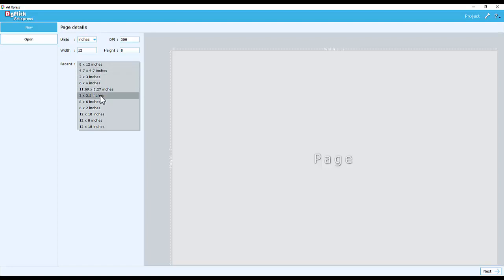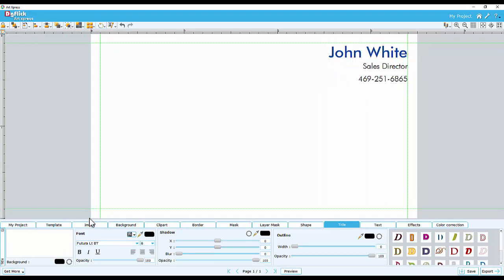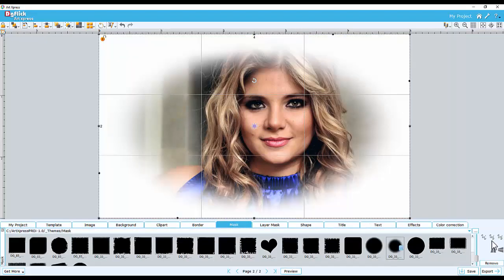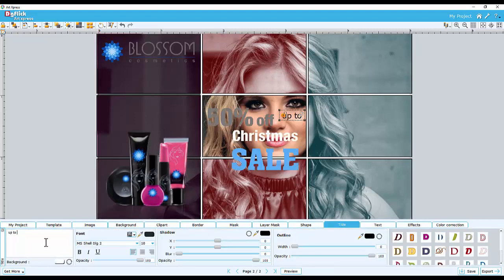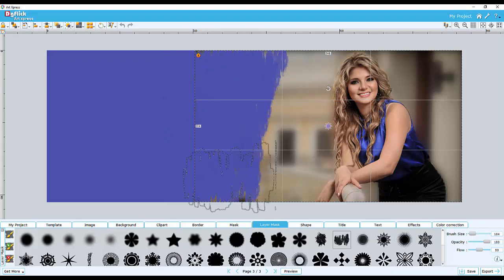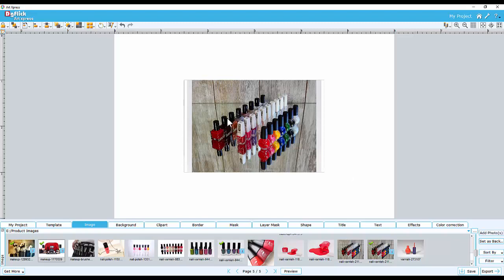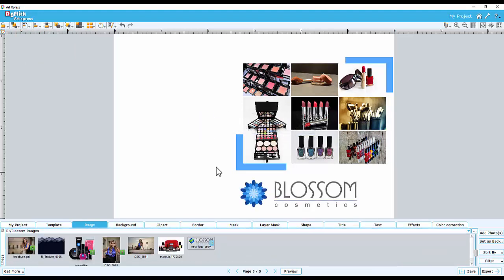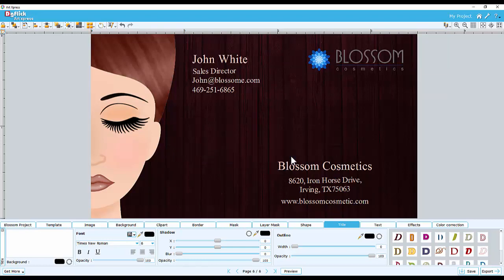Art 04 Article Creation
Create various articles in Art Xpress